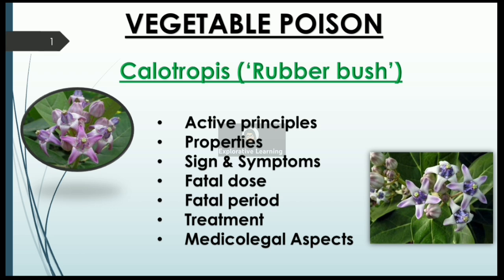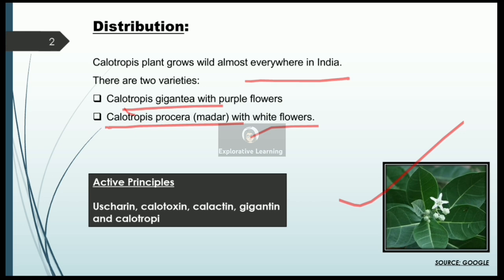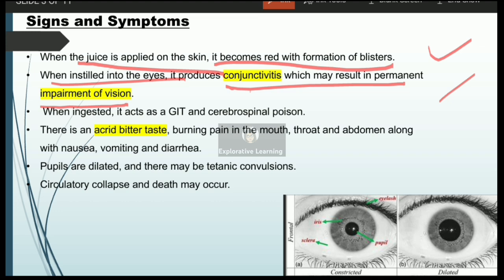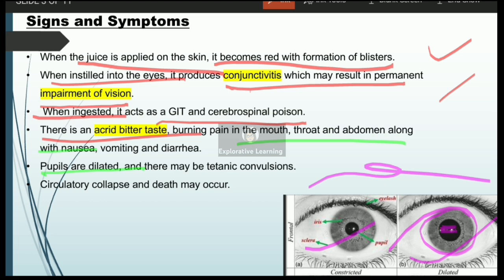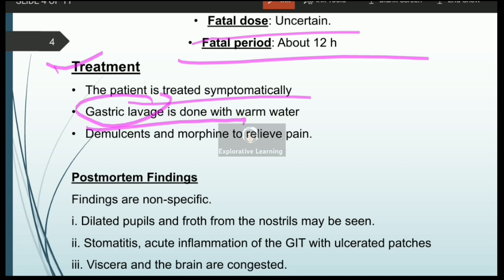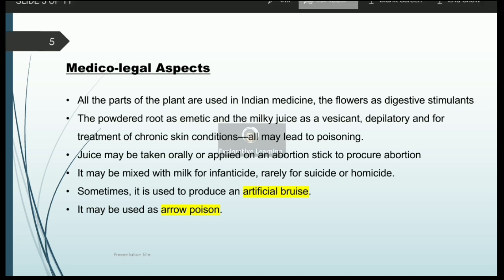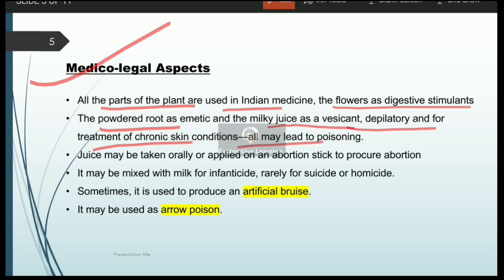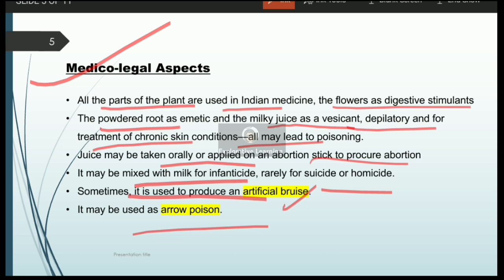Calotropis Plant Poison|| Forensic Toxicology || Vegetable Poison Lecture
In this video, we'll explore the toxic properties of the Calatropis plant and its potential use in forensic toxicology. Learn about the poisonous nature of this plant and its effects on the human body.